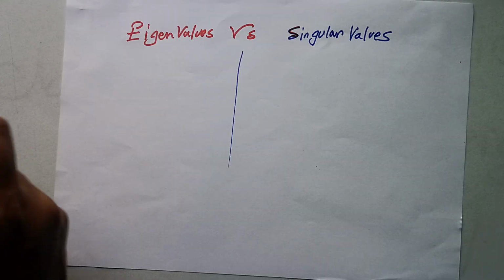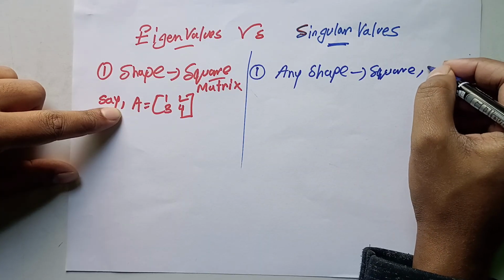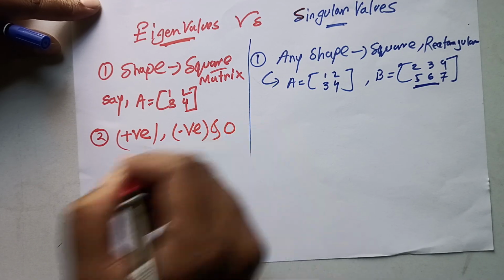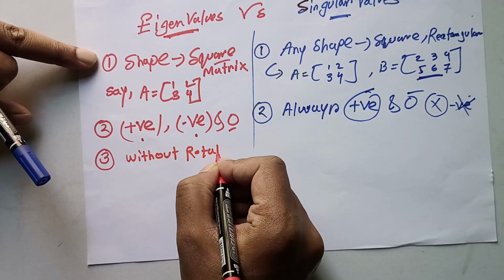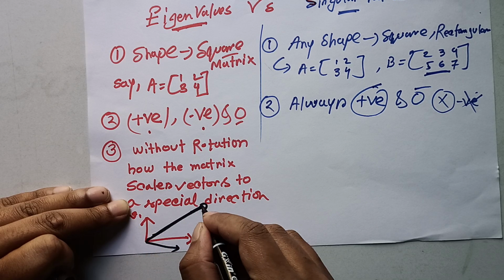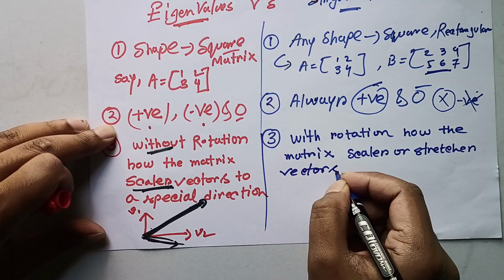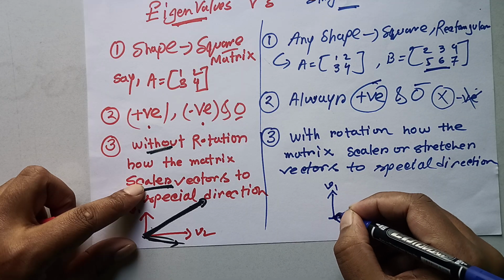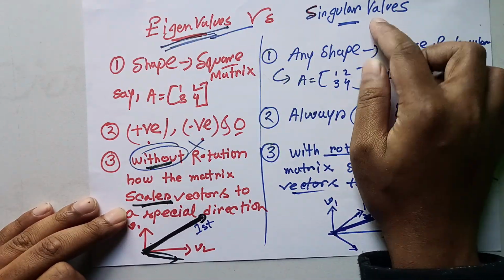Difference Between Eigenvalues and Singular Values | Linear Algebra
In this video, I explain the difference between Eigenvalues and Singular Values in a simple, intuitive way.
You will learn:

What eigenvalues and eigenvectors mean

What singular values represent

How SVD and eigen-decomposition differ

When eigenvalues can be zero

Whether singular values can be zero

Which is more stable and useful in real applications

Real-life uses in machine learning, PCA, signal processing, and more

This video is perfect for students of:
Linear Algebra, Machine Learning, Data Science, Computer Vision, Engineering, MAT-103, and SVD beginners.